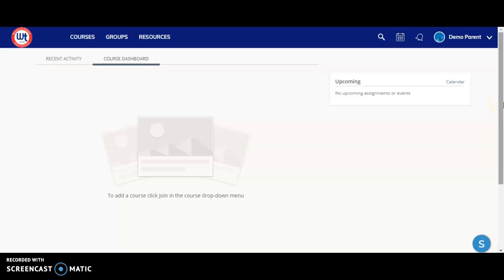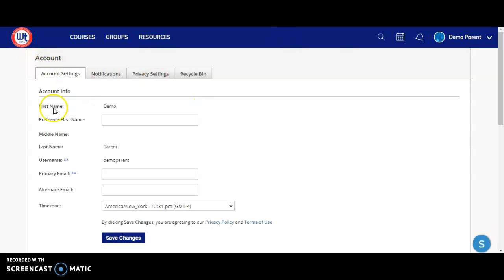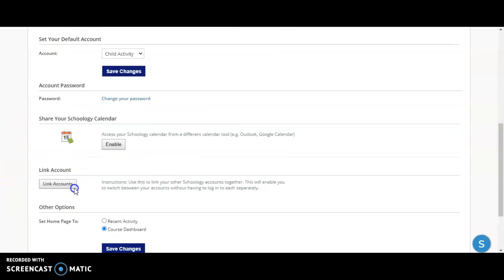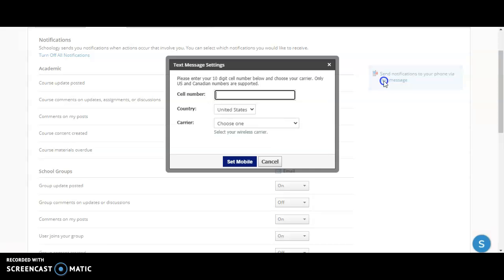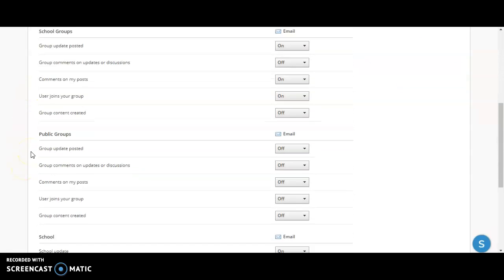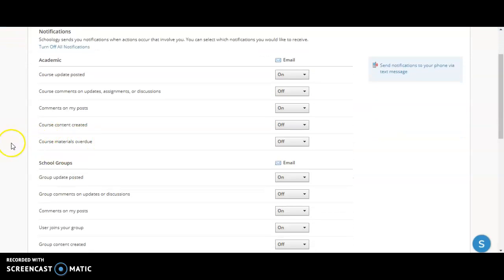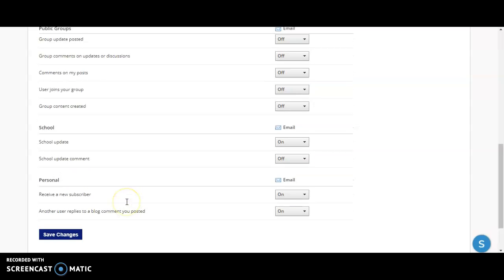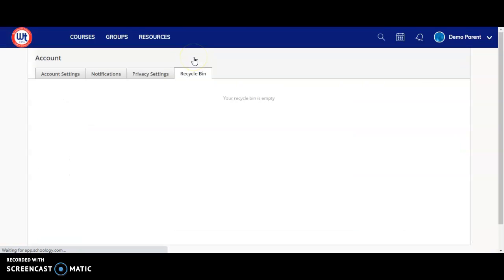Schoology Parent Notifications